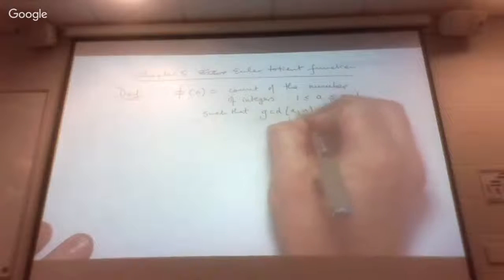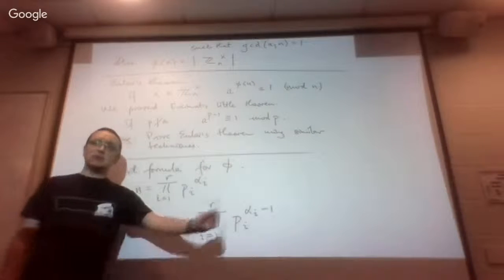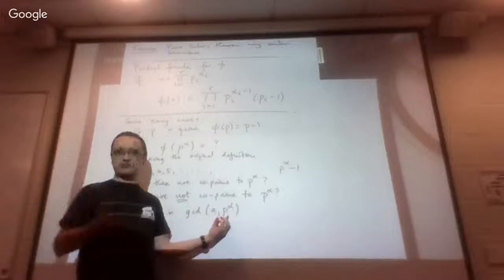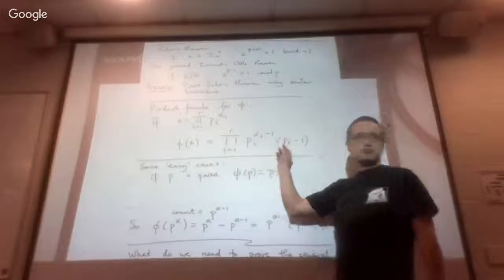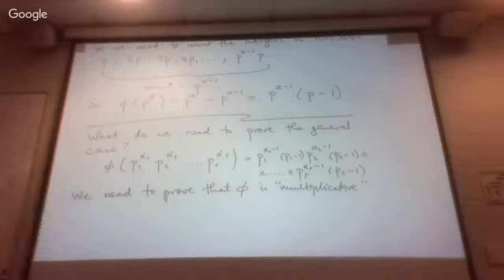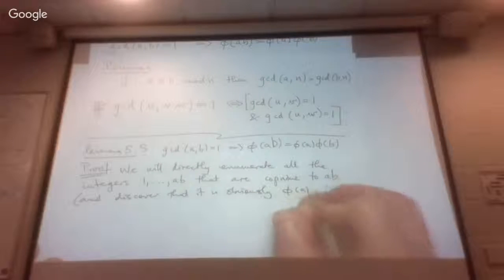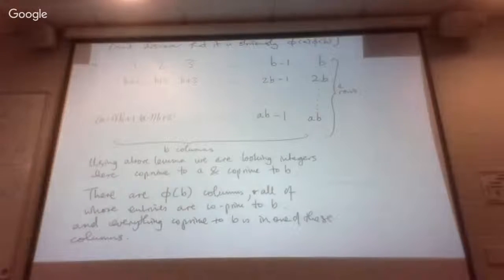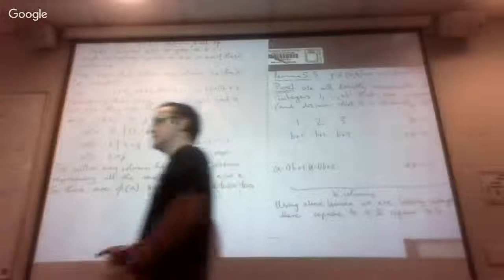Number Theory: Euler totient function product formula